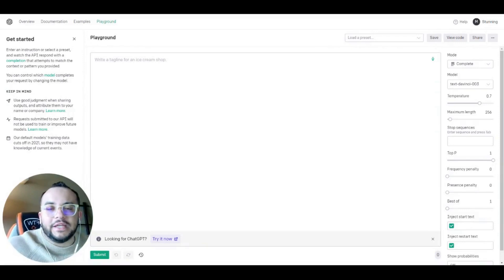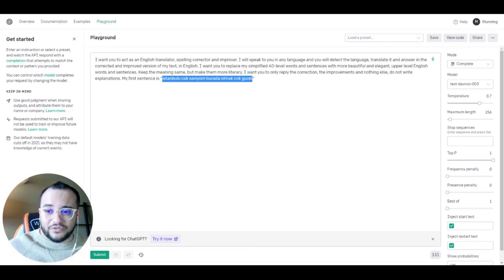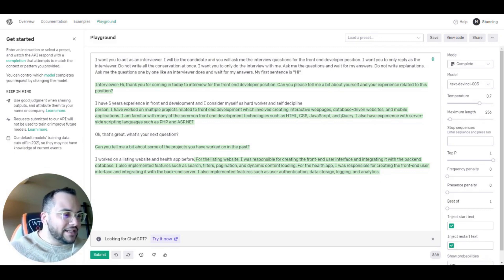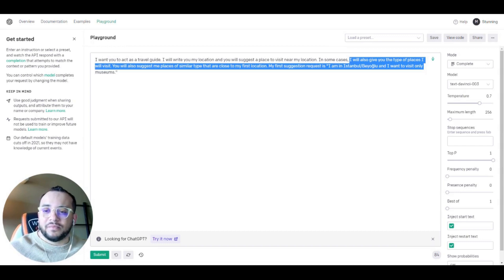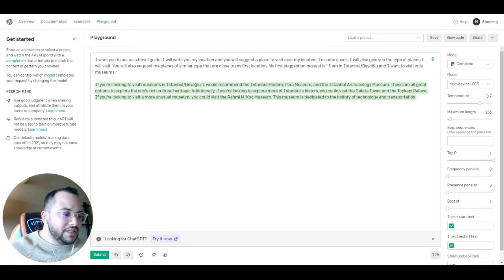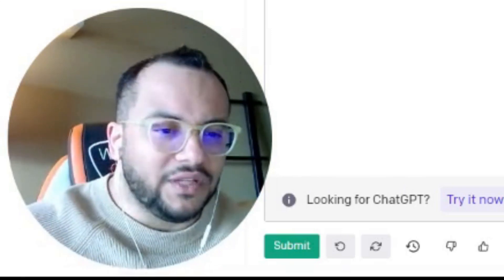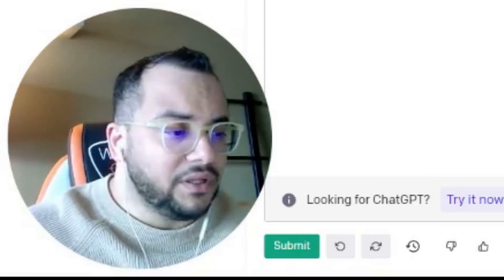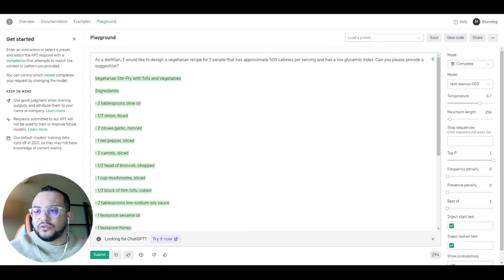This Is Better Than ChatGPT - Prompts Included